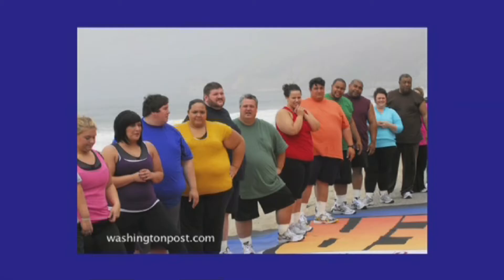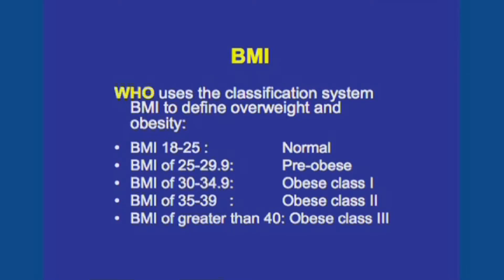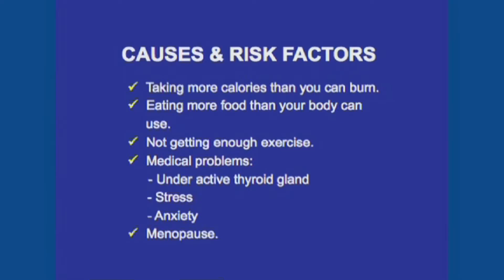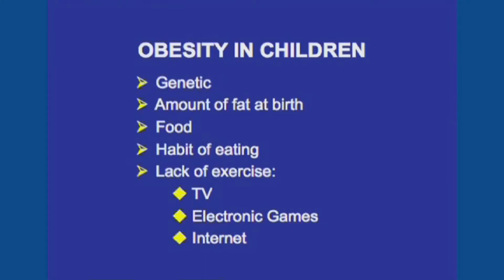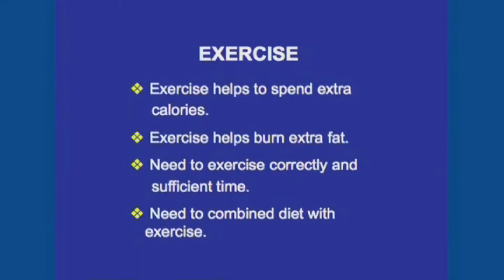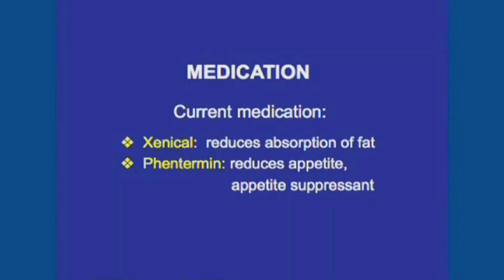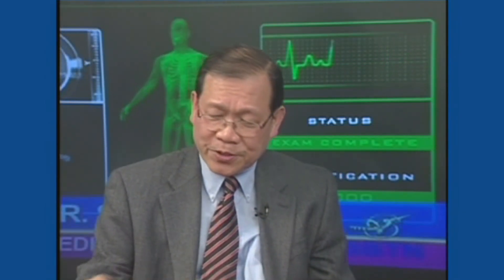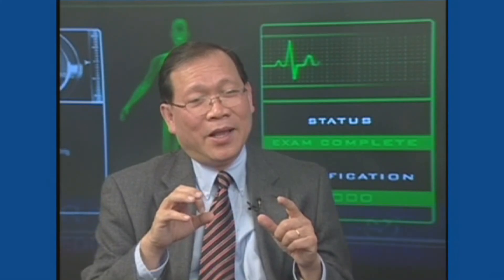Dr Sang Tran Tin Y Hoc Benh Beo Phi / OBESITY ENG